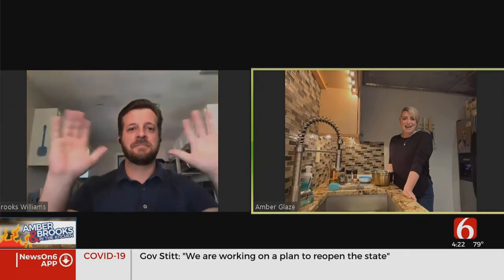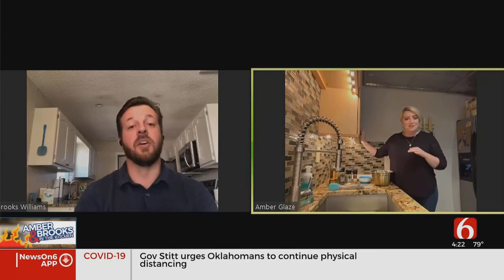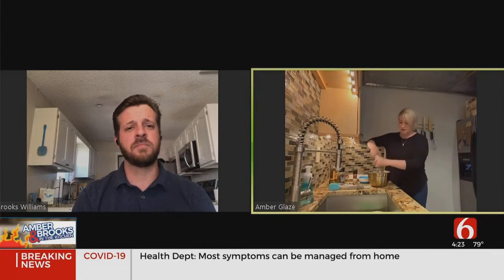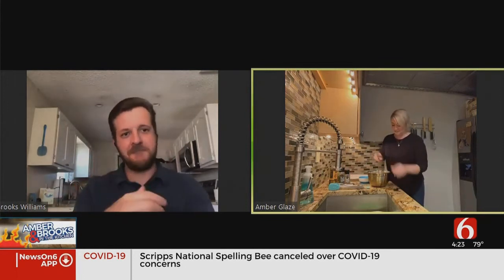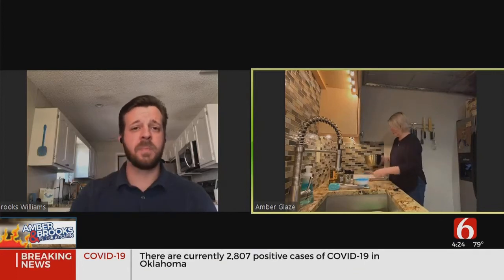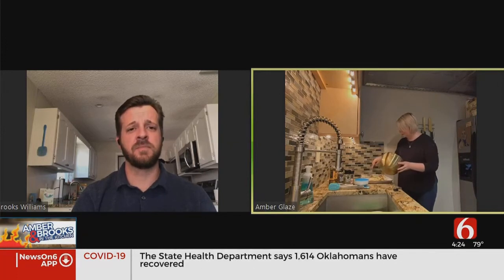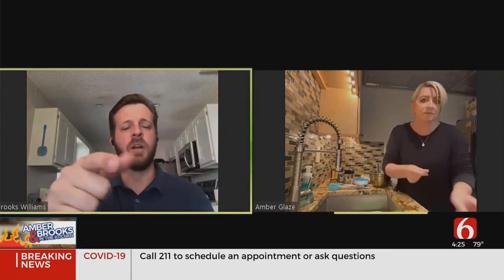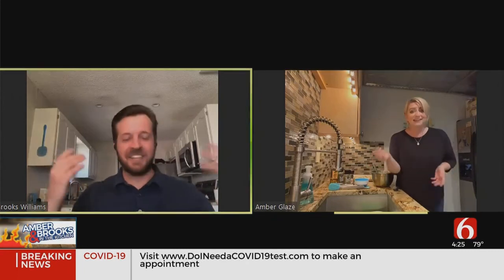Amber & Brooks In The Kitchen: Truffle Fries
Amber & Brooks do some distance cooking and show us how to make some truffle fries. ***